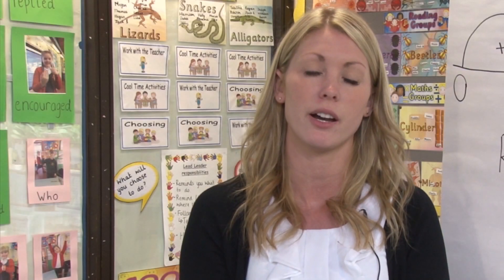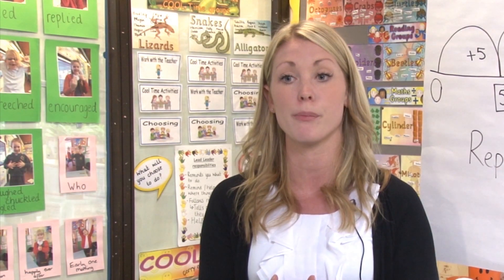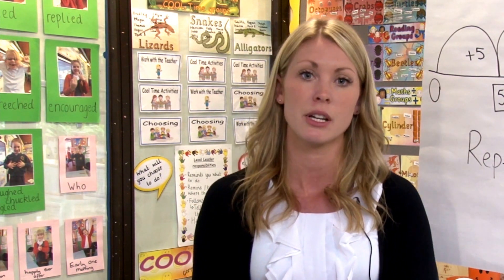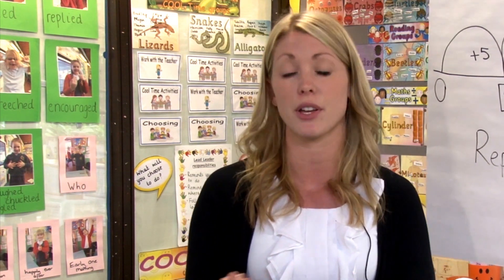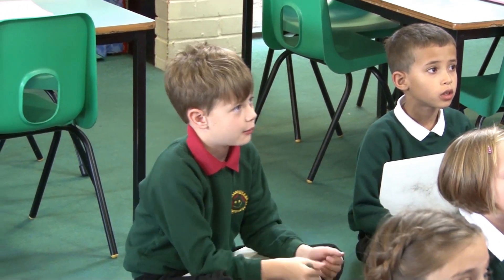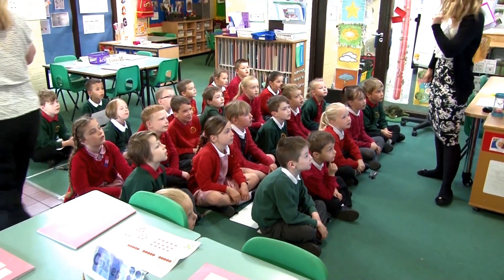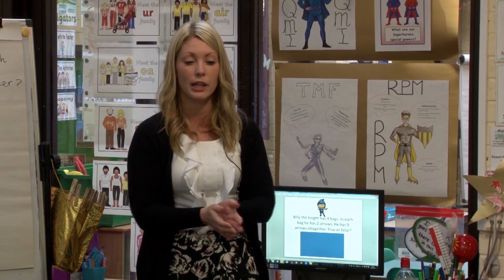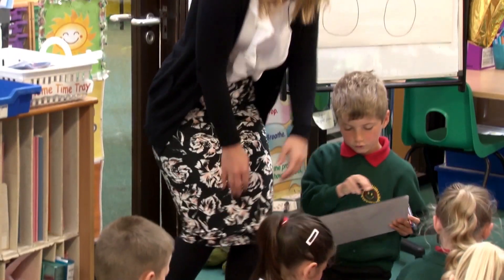Year 2 KS1 Maths Classroom Observation: Multiplication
This mixed ability class looks at simple multiplication. In the previous session the pupils reviewed what they already knew. In this lesson any gaps in knowledge are reviewed and the teacher has narrowed down which methods children need to focus on.